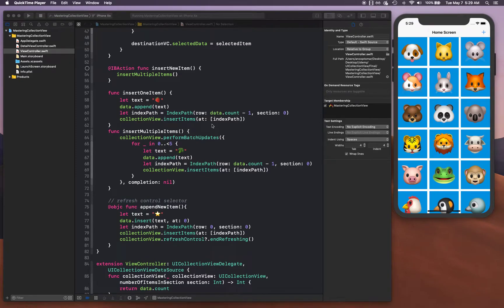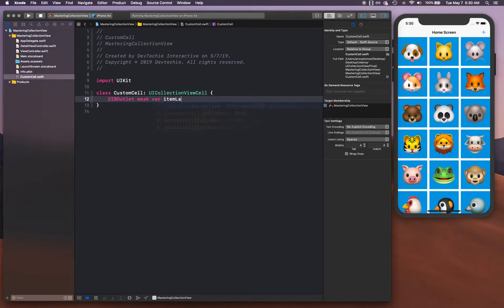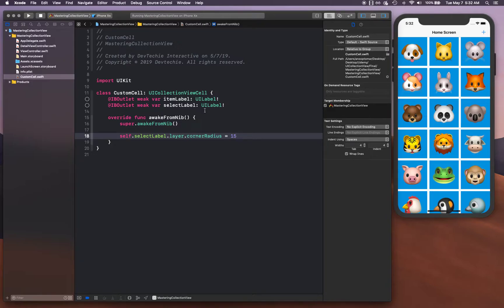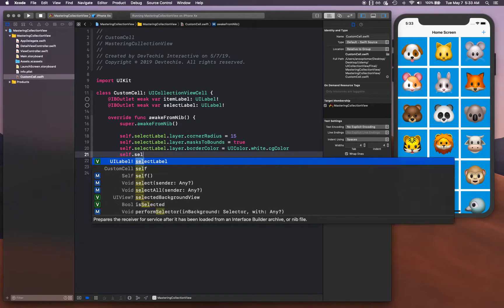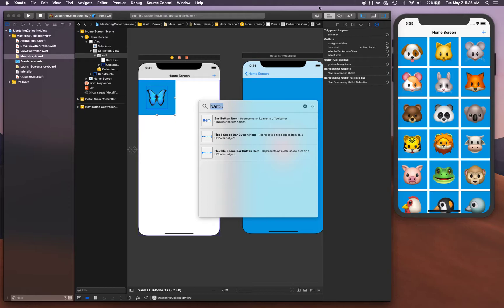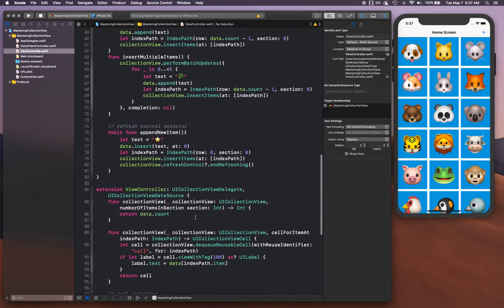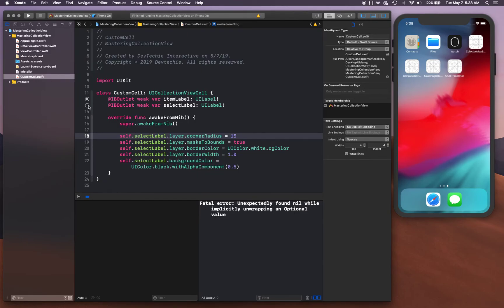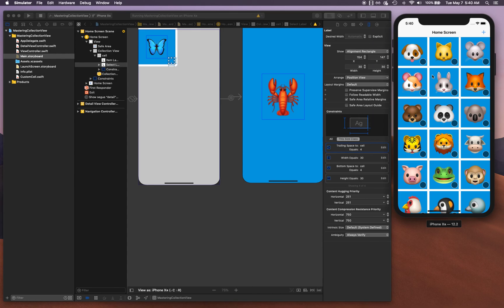Swift CollectionView CustomCell Deletion